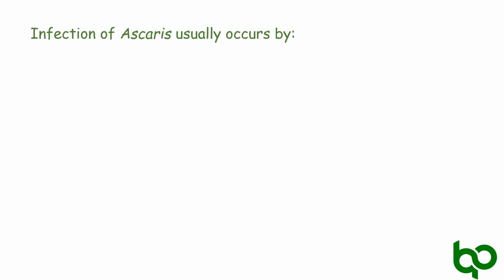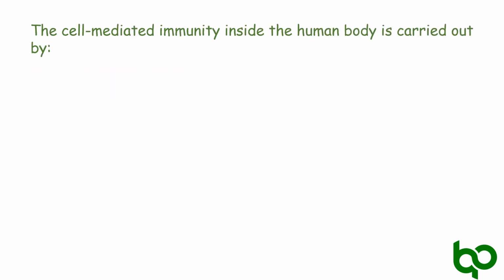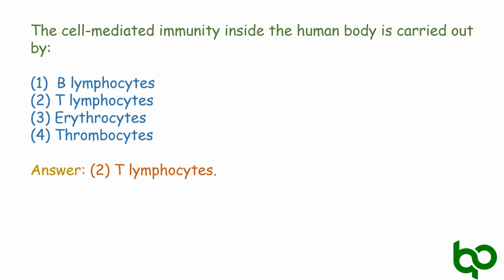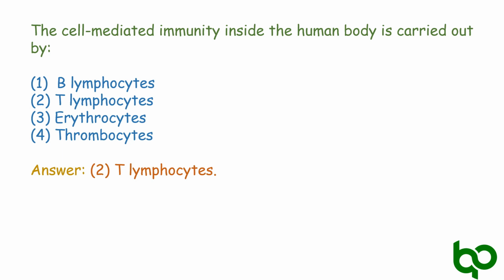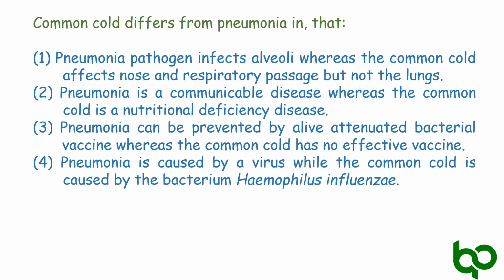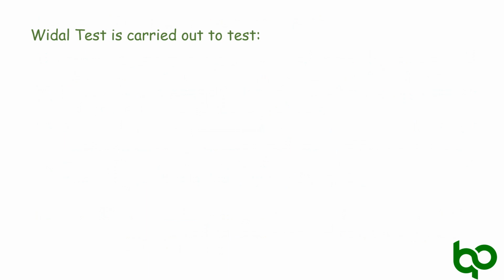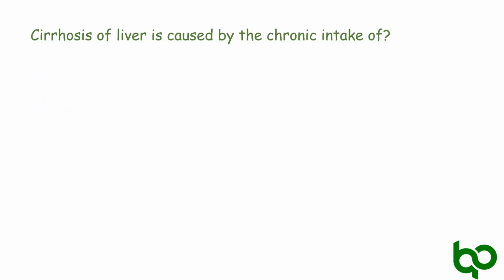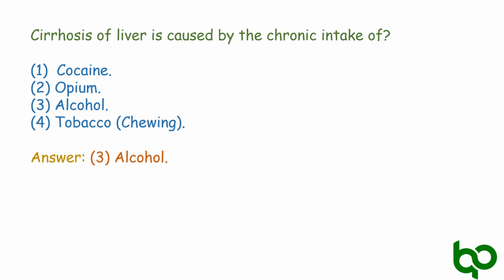8th Episode: How to Score Full Marks in NEET Biology, Human Health and Diseases MCQs, NEET 2024